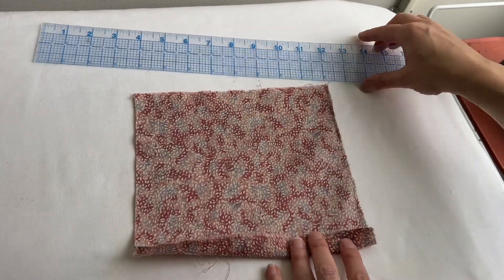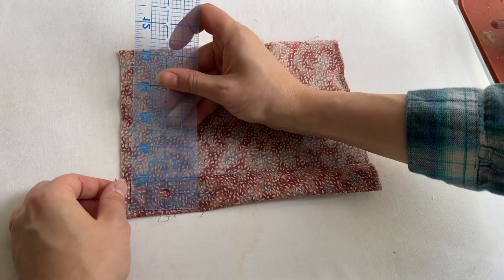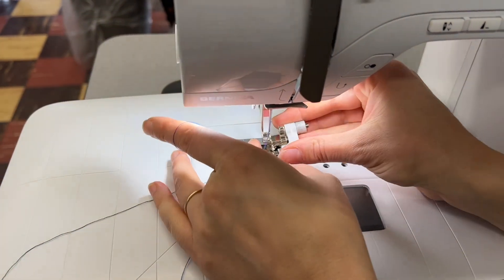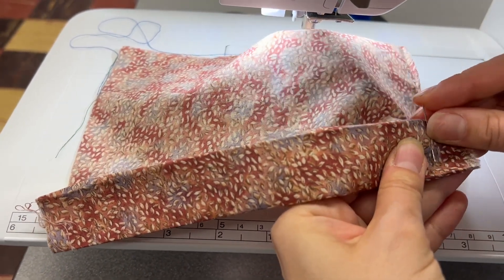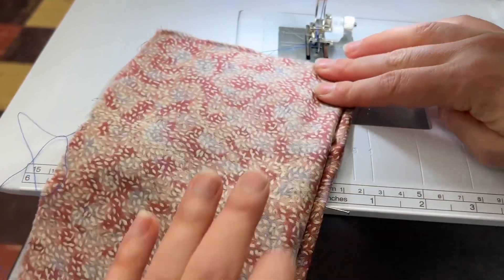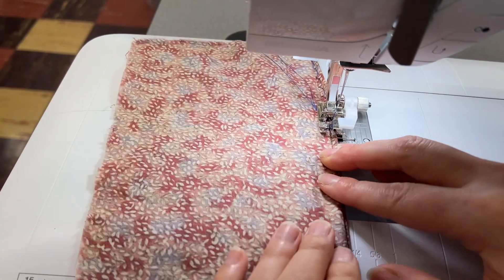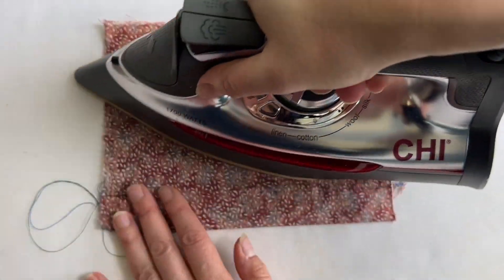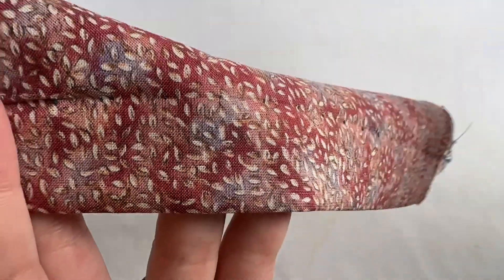Twice Turn Machine Blind Hem